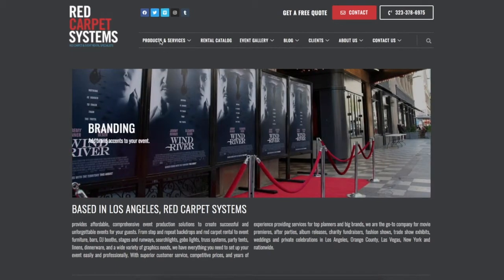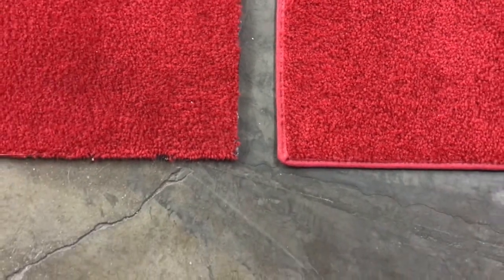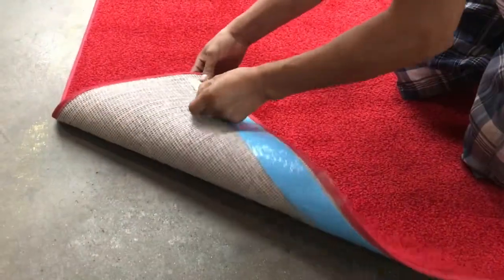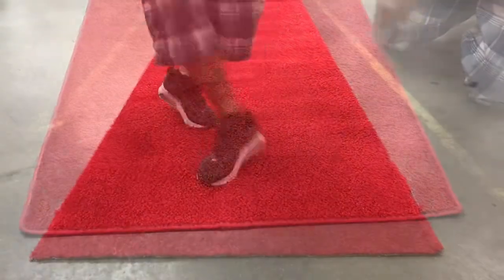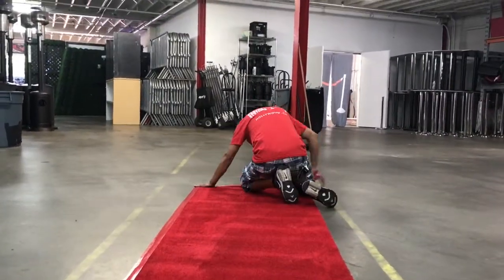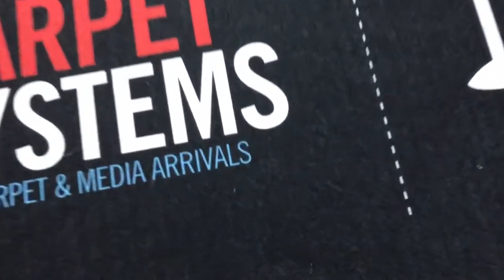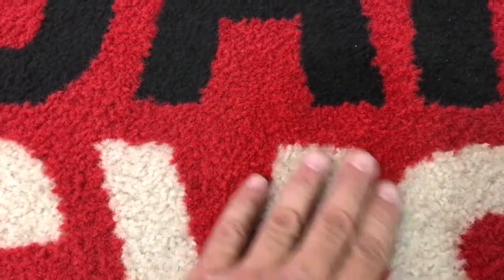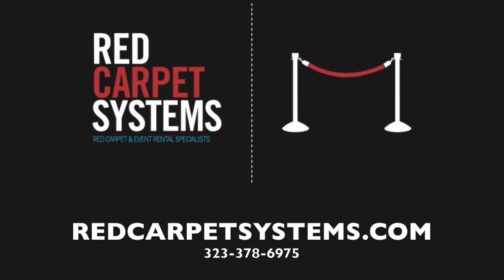Event Carpet Rental & Purchase Options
Event carpet rental and purchase options including red carpet with edge binding, custom logo inlay runners, full color printed carpets and professional installation by Los Angeles company Red Carpet Systems